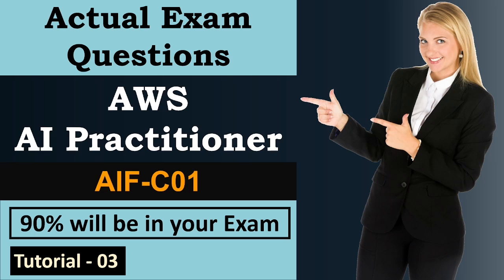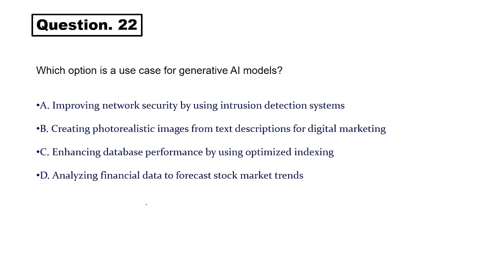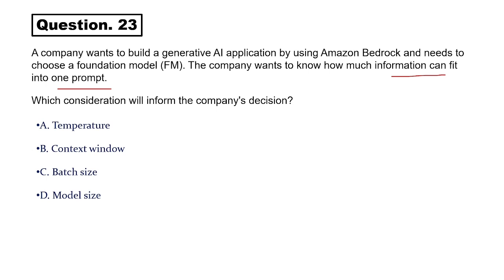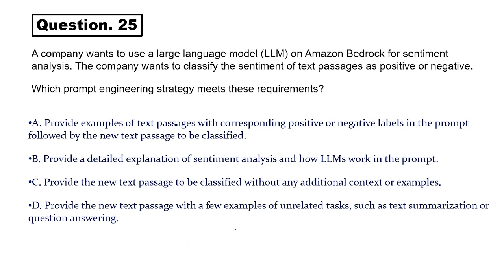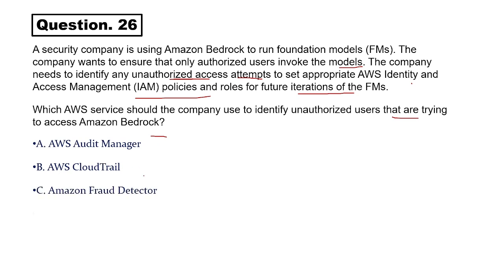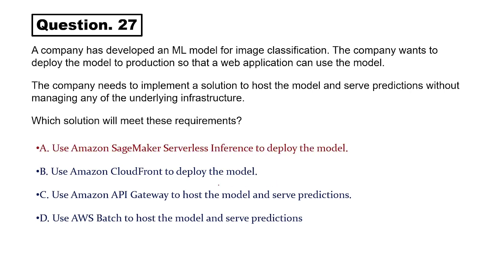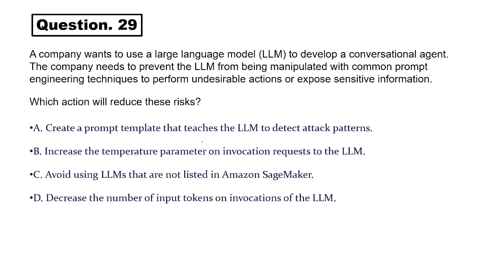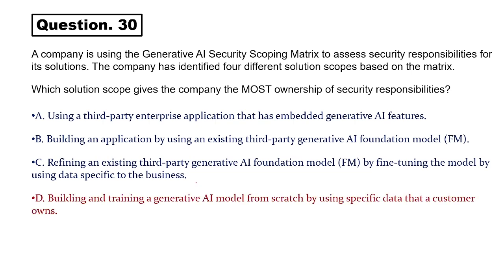AWS Cloud Practitioner Exam Questions | CLF - C02 | Session 03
AWS Certified Cloud Practitioner Exam Questions,
aws exam, aws certificate exam, aws exam actual questions,
aws exam practice questions, aws exam preparation,